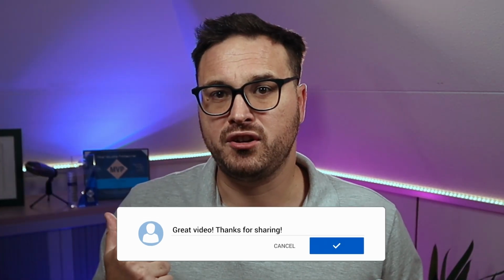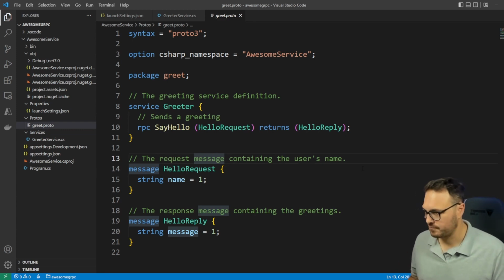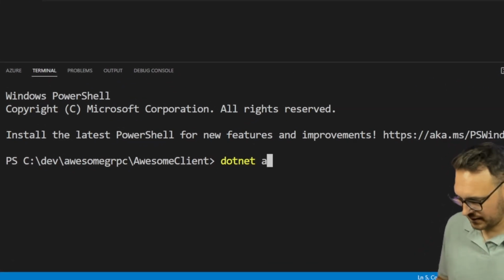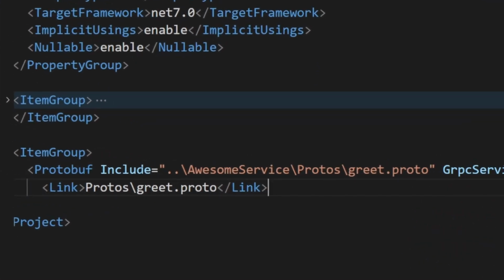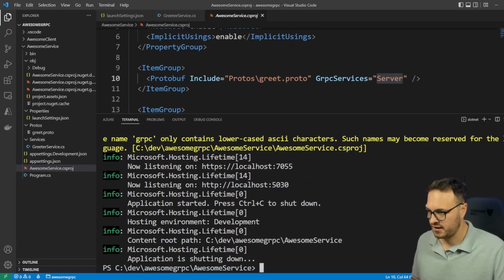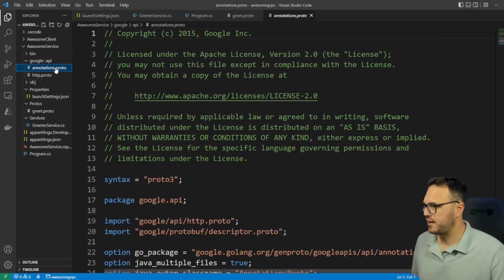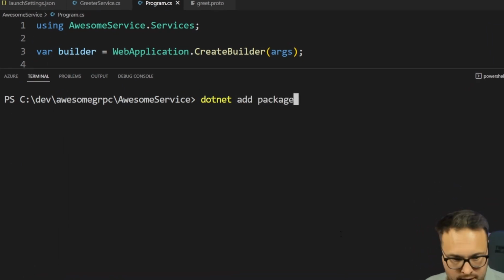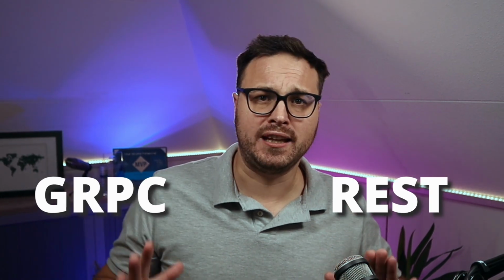OpenAPI support for gRPC JSON transcoding in ASP.NET Core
One of the great new features now available to try out in the latest ASP.NET Core updates in .NET 7 RC1 is experimental OpenAPI support for gRPC JSON transcoding which allows you to create OAS (Swagger) compliant APIs for gRPC services  by just adding a Nugget package and a few lines of code.

In this video we briefly explore how to create a simple gRPC service in ASP.NET Core, and making it possible to call it from the browser (or any HTTP client) as a JSON REST API, before adding OpenAPI capabilities to the service.

00:00 - Introduction
00:56 - What is gRPC
01:43 - Creating a simple gRPC service
04:48 - Creating a gRPC client
10:35 - Adding JSON transcoding
14:15 - gRPC JSON encoding vs gRPC Web
14:55 - Adding OpenAPI capabilities to gRPC service